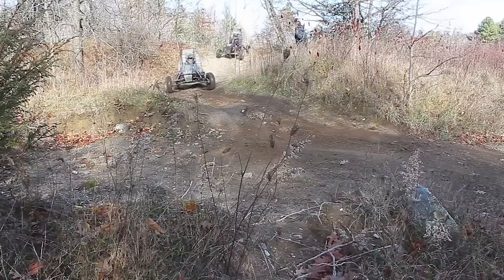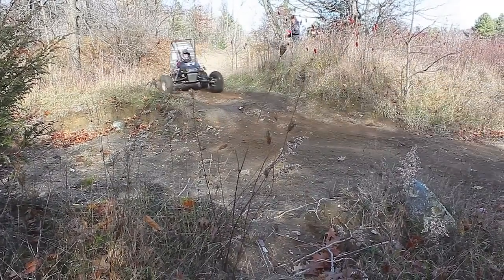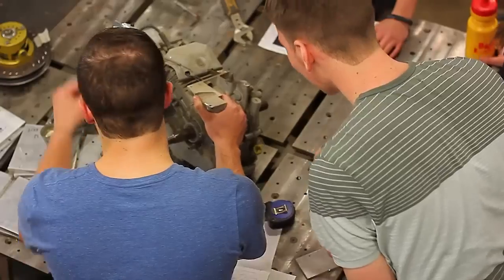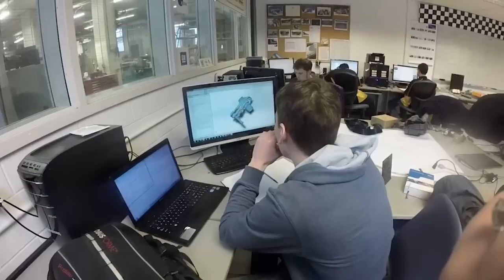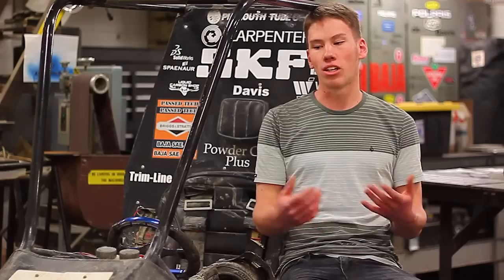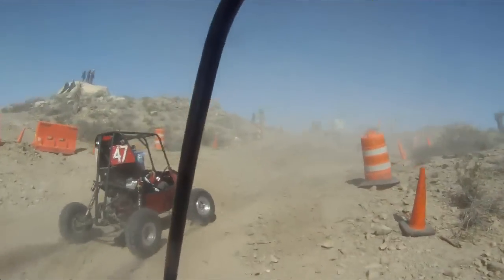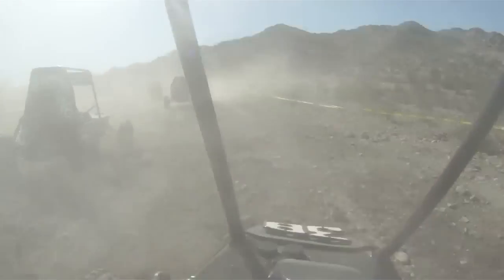Queen's Baja SAE 2015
Queen's University Baja SAE Design Team is a group of dedicated engineering students who design, fabricate and race a single driver, off-road vehicle each year. We compete in the North American Baja SAE three-race series each spring, where our designs are analyzed, evaluated and tested through a series of design presentations and physical performance races.